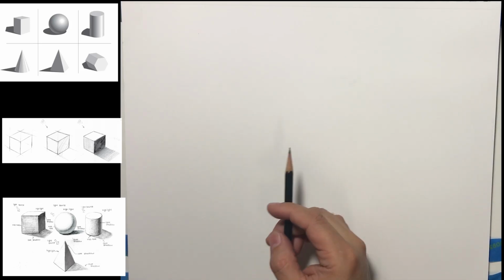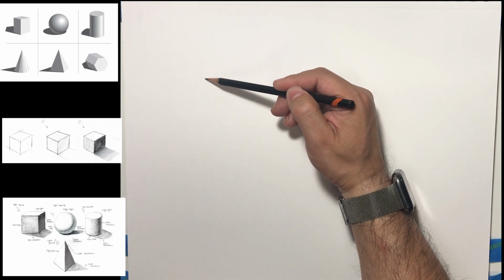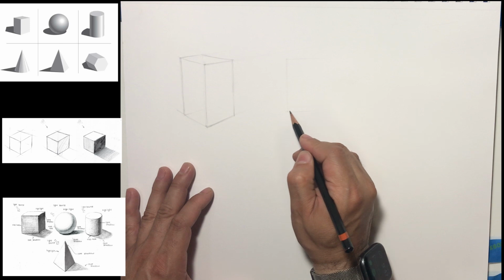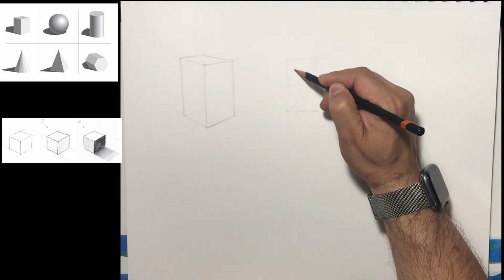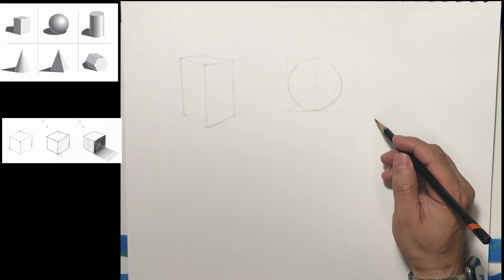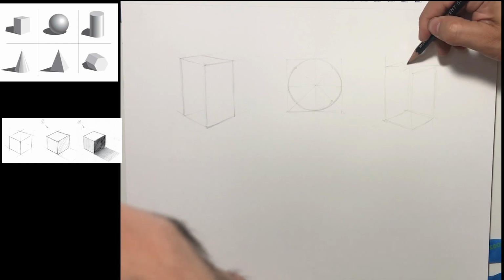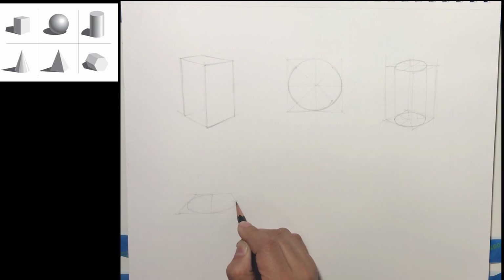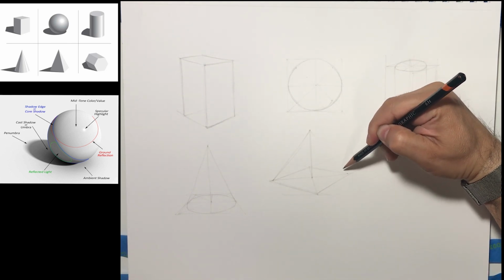How to draw simple geometric forms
Process for starting line drawings of simple geometric forms